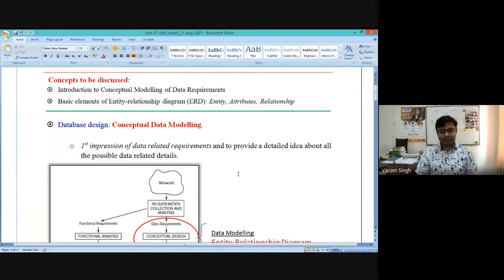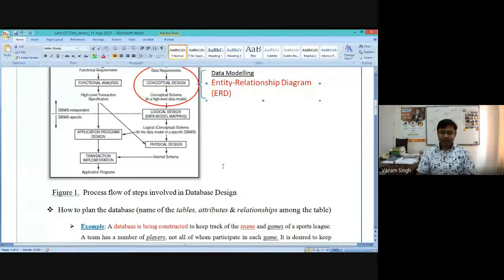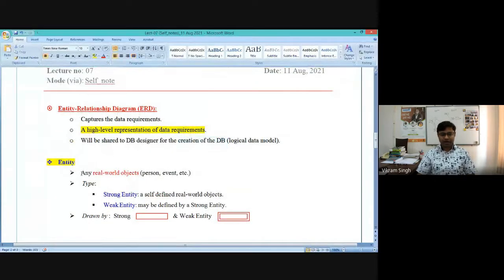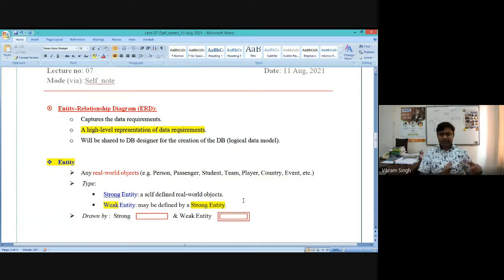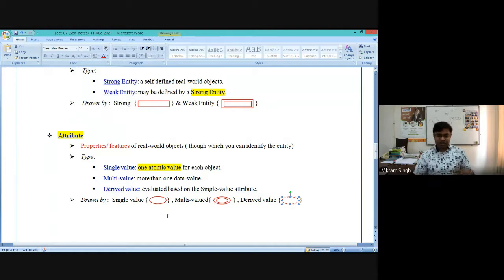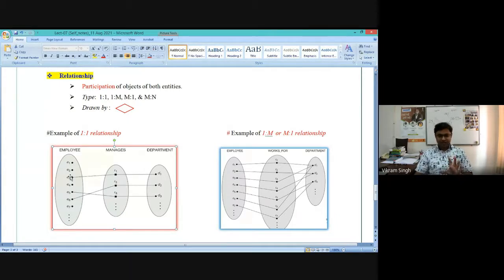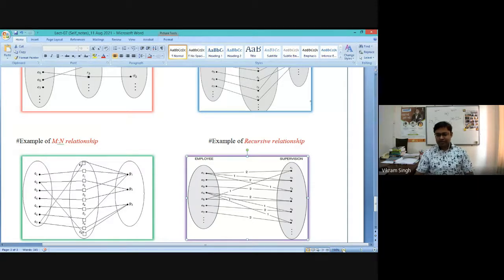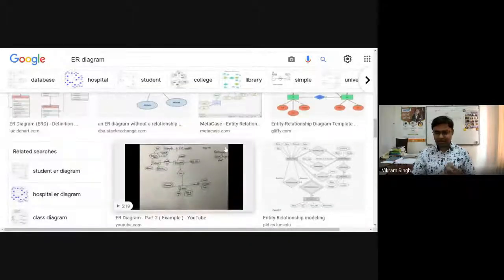Lect 07: Conceptual Data Modeling & 'ER Diagram'